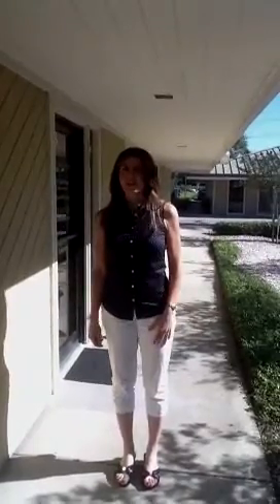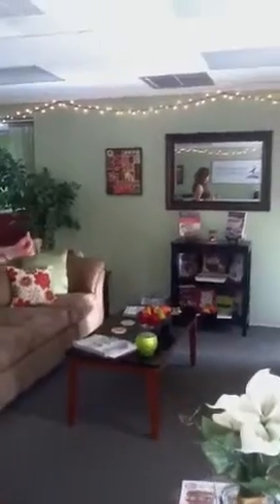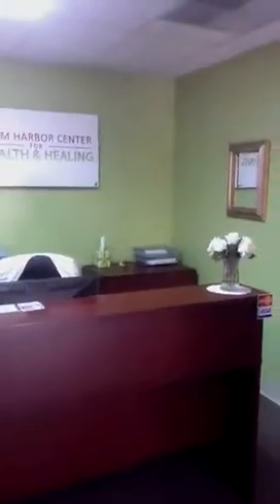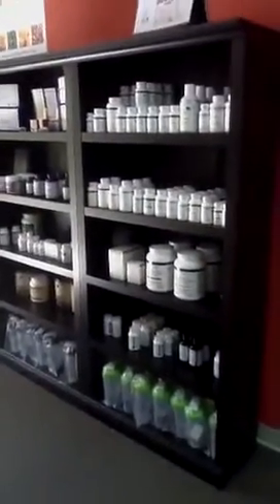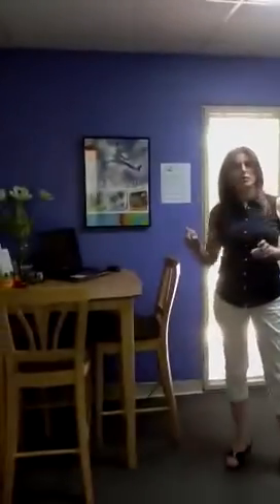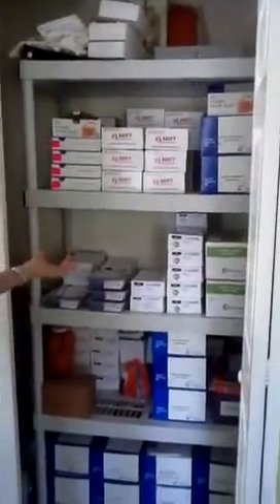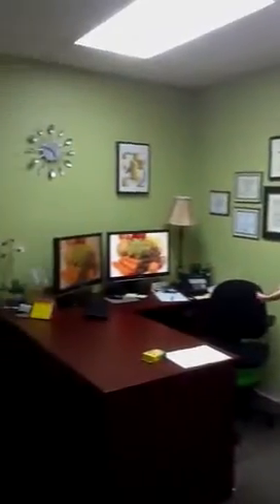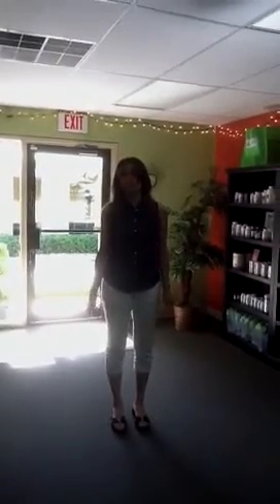Farewell video tour with Dr Sheila Dean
Join Dr Sheila Dean as she gives you a short tour of the office before she moves out.